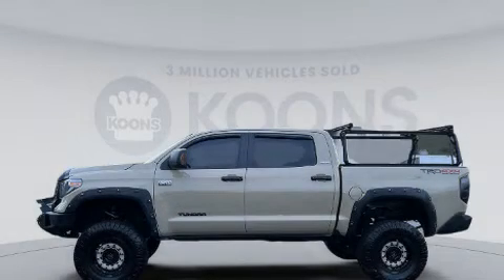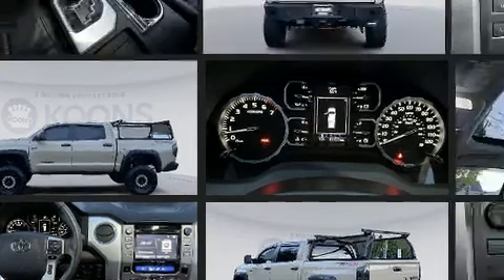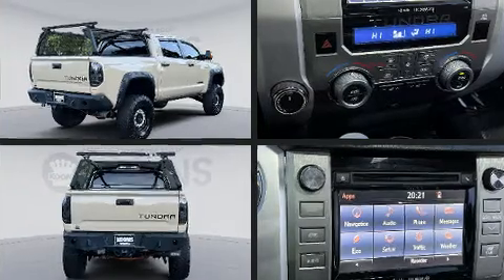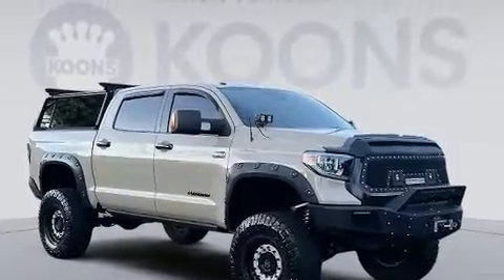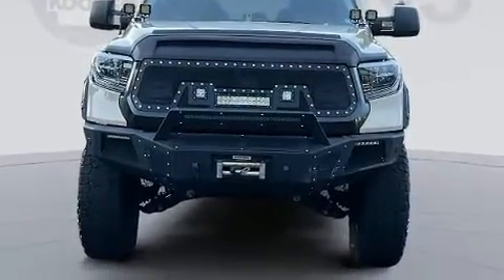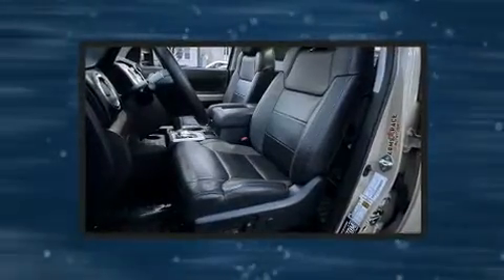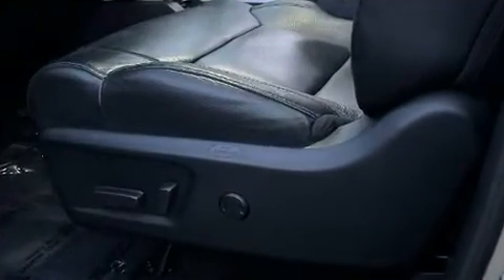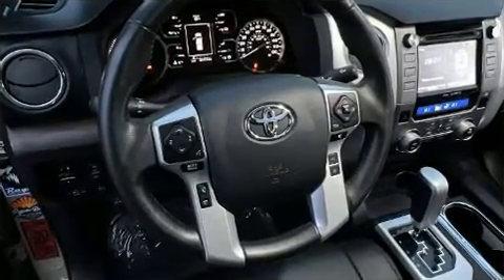2018 Toyota Tundra Limited 5.7L V8 w/FFV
Take command of the road in the 2018 Toyota Tundra. With fewer than 35,000 miles on the odometer, you should definitely take this one for a test drive! It features four-wheel drive capabilities, a durable automatic transmission, and a powerful 8 cylinder engine. All of the premium features expected of a Toyota are offered, including: front and rear reading lights, a rear step bumper, front fog lights, tilt and telescoping steering wheel, power windows, remote keyless entry, and power seats. Features such as automatic climate control and leather upholstery prove that economical transportation does not need to be sparsely equipped. Toyota also prioritized safety and security by including: dual front impact airbags, head curtain airbags, traction control, brake assist, a panic alarm, and 4 wheel disc brakes with ABS. For added security, dynamic Stability Control supplements the drivetrain. We pride ourselves in the quality that we offer on all of our vehicles. Stop by our dealership or give us a call for more information.